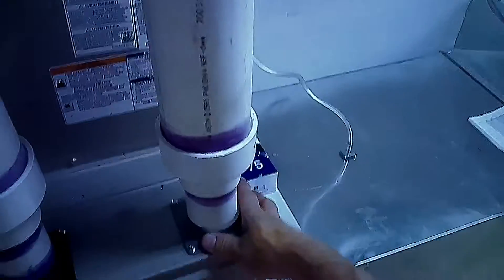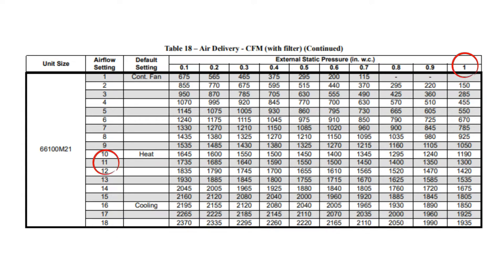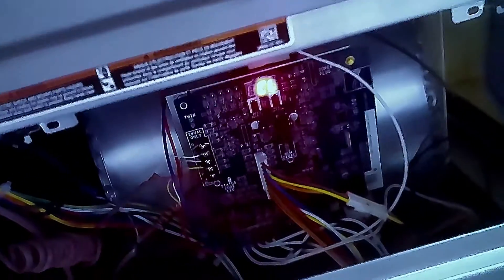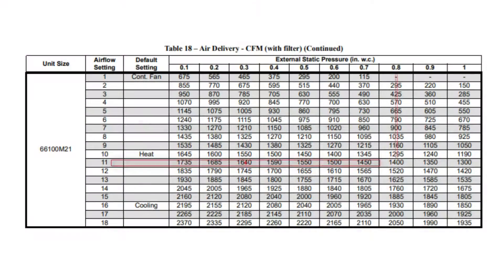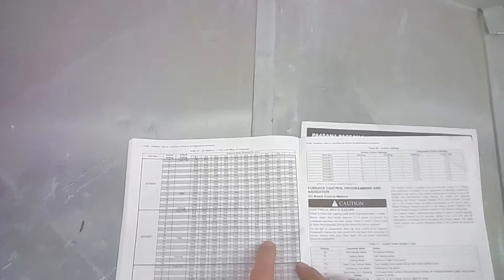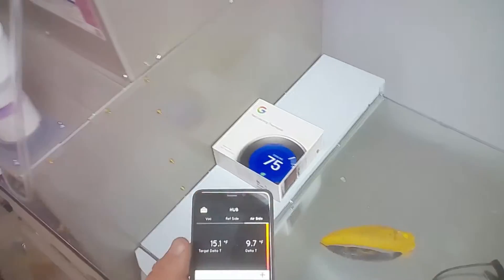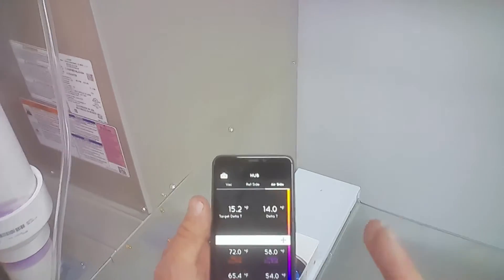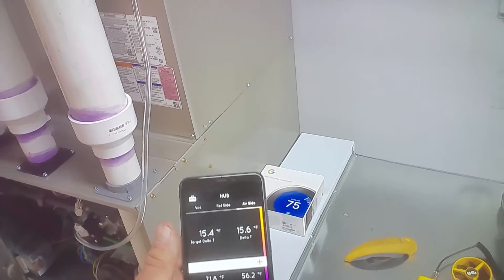In The Field: Setting Blower Speed w/Static Pressure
SYSTEM START UP: How to set blower speed using static pressure readings, measuring air velocity and balancing refrigerant charge.